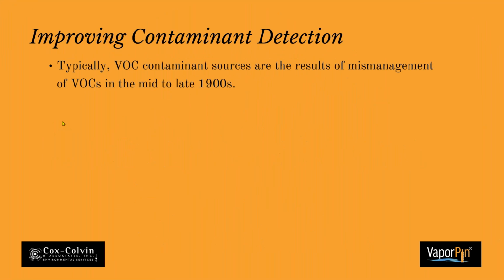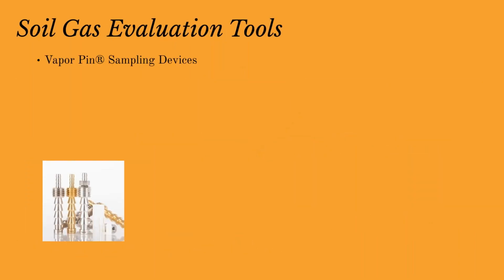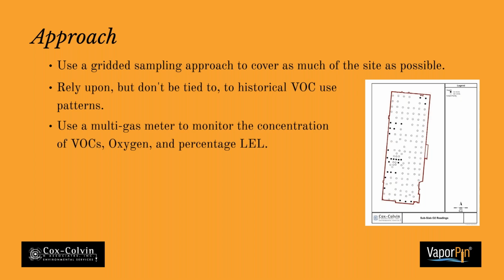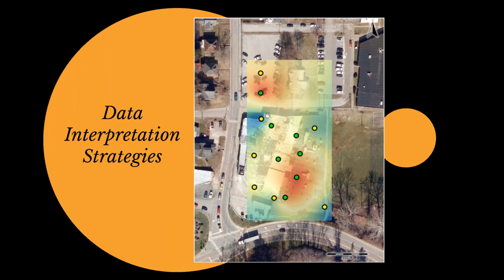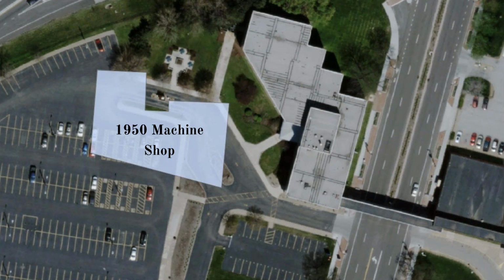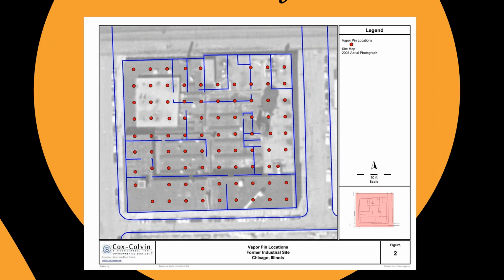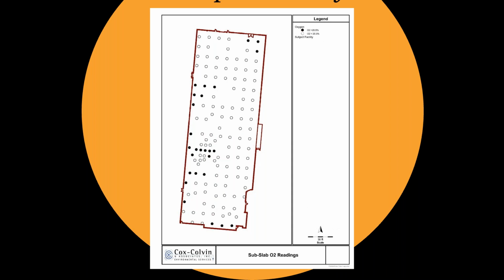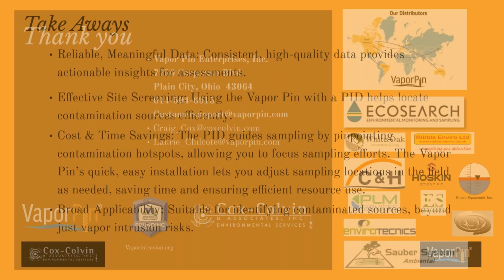From Data to Insight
In this video (recorded on September 18th, 2025), Mr. Craig Cox (Cox-Colvin and Associates, Inc.) discusses how properly designed and installed sub-slab vapor access ports enhance vapor intrusion related contaminant detection in sampling processes. His presentation includes assessment tools, approaches, data interpretation strategies and select case studies. Viewers will gain an appreciation for the importance of subsurface concentration spatial assessment and learn how creative data processing and assessment approaches result in proper interpretation of historical activities while supporting future mitigation strategies.